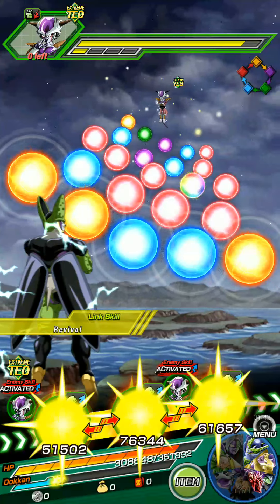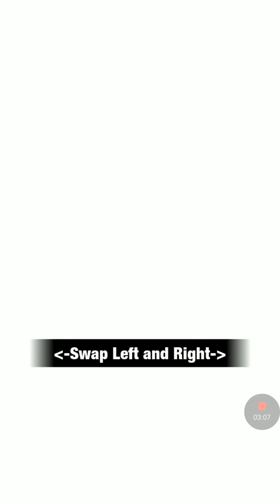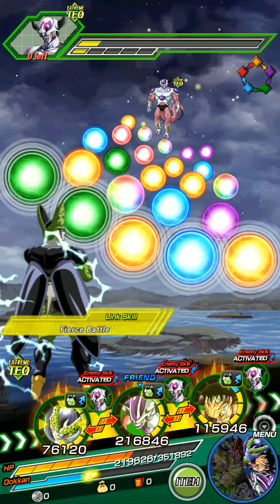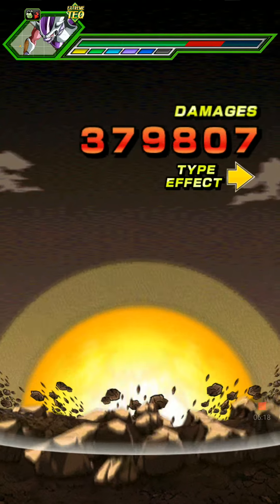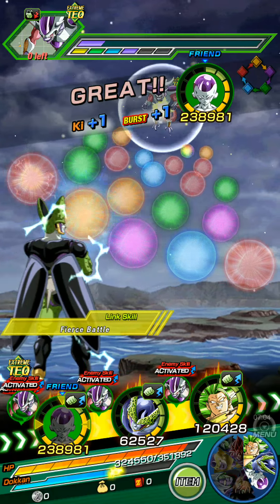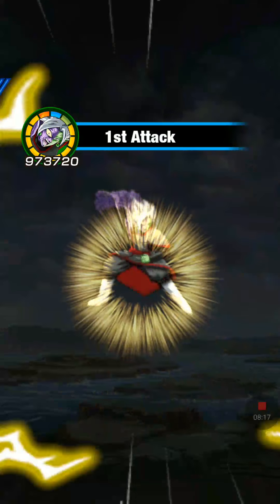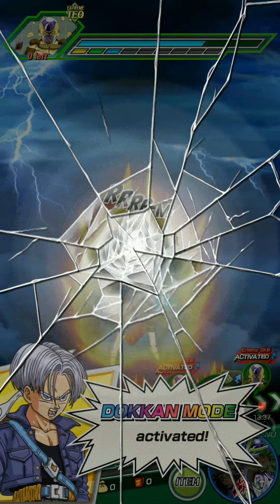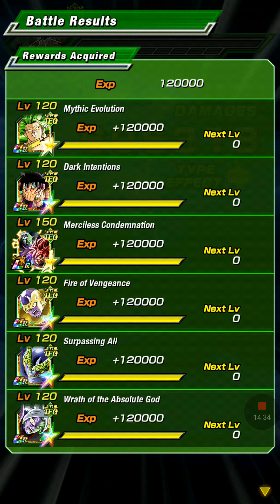Dokkan Battle Finally got the LR i want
Hello everyone

Read the title and watch the video

Tips and suggestions are welcome